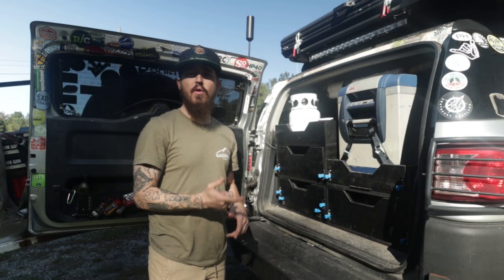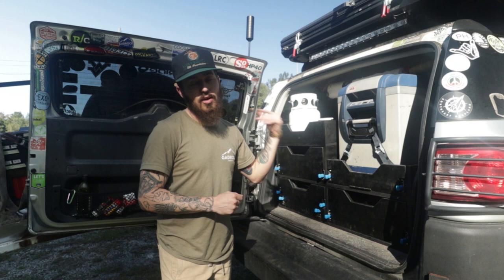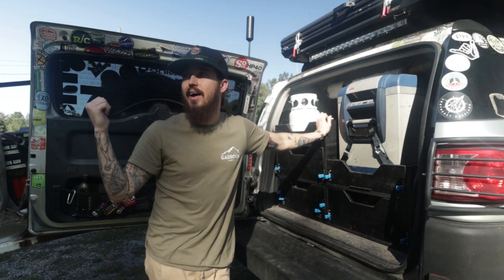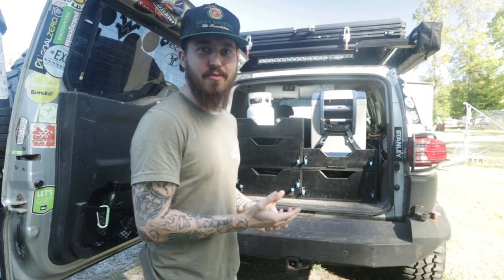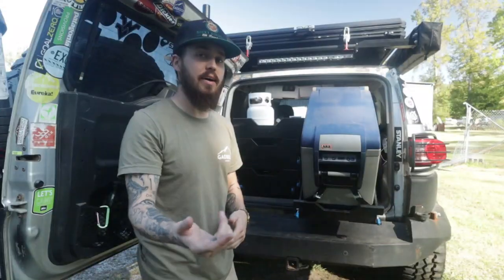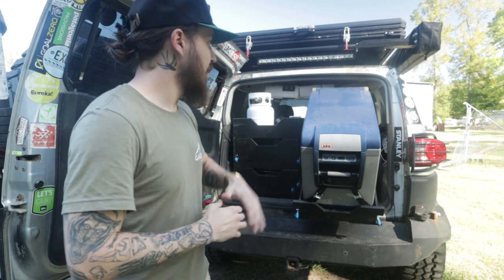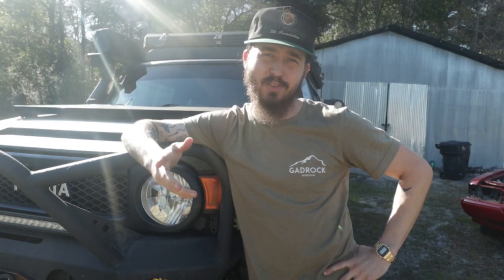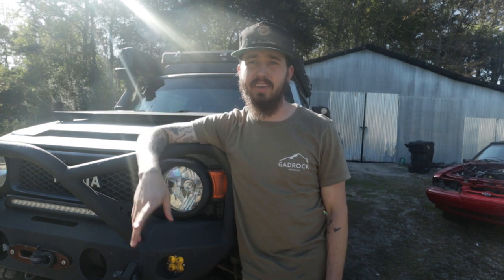Top 3 "overland" mods - MAKE LIFE EASIER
Here are my TOP 3 overland style mods that made my life easier.

ARB 50 Qt Fridge
Ditch Lights
FJ Mounts for Ditch Lights
Baja Fogs
Rock Lights
LED Bulbs
20'' Light Bar

Paria 15 Degree Quilt
Marmot 45 Degree Bag
Trango Knife

  Backpacking:
Osprey 14L
40L Pack
Pocket Rocket
Cook Set
BRS Stove

Optima Battery
Toyo M/T Tires
WeBoost Drive 4G
Baja Fogs
Rock Lights
LED Bulbs
ARB Deflator
Ditch Lights
FJ Snorkel
Renogy Solar Panel

  Clothing:
Puffer Jacket
Marmot Down Jacket

  Camera Gear:
Canon M50 Body
Canon 11-22mm Lens
Canon 50mm Lens
Neewer 35mm Lens
Deity Duo 4 Mic
White Light
WHT/AMBER Light
Joby GorillaPod
DJI Mavic Mini
Gopro Hero 7 Black